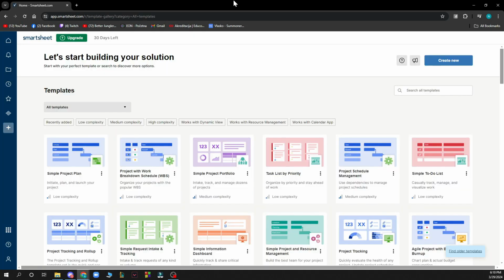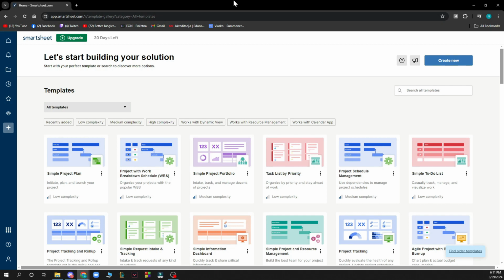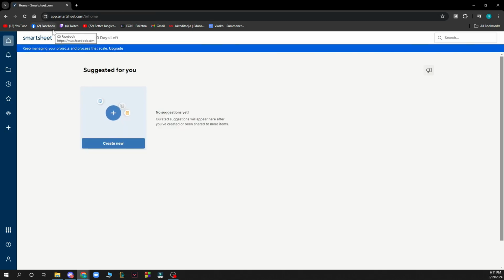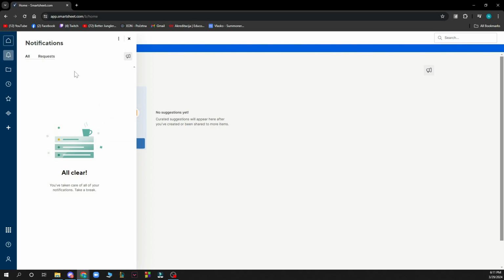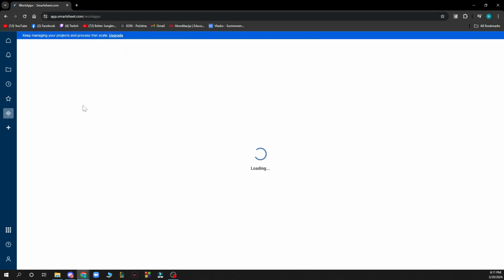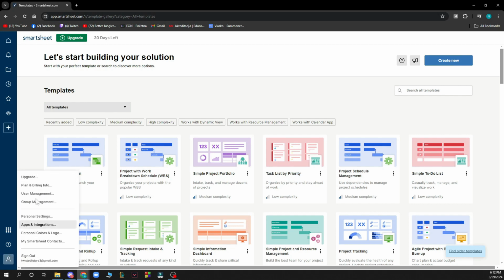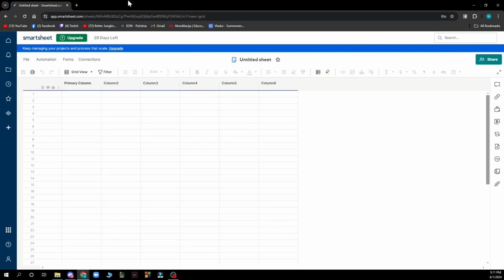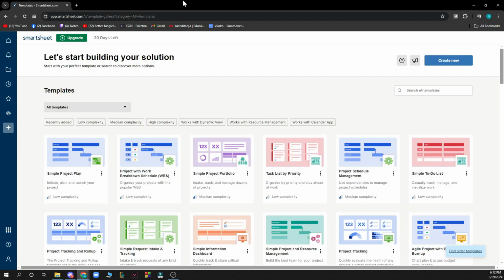How To Integrate Smartsheet with SharePoin (Quick Tutorial)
Today we talk about How To Integrate Smartsheet with SharePoin, so stay until the end of the video to see the full explanation.